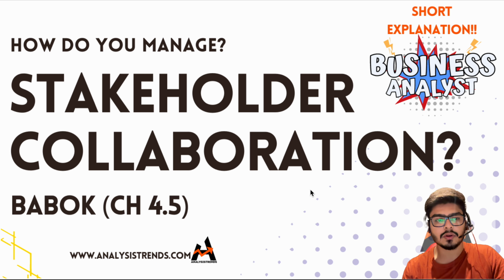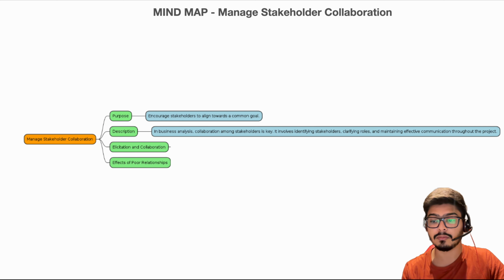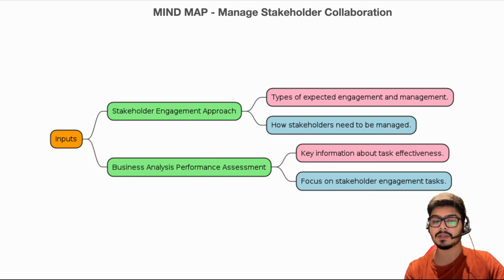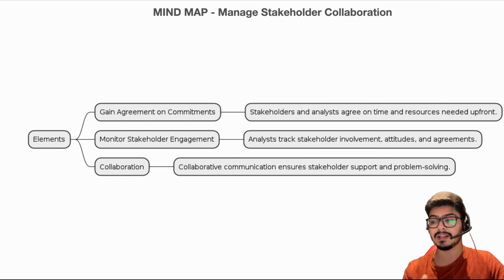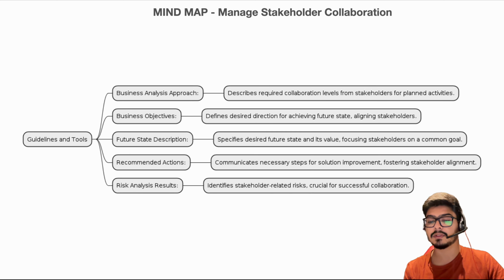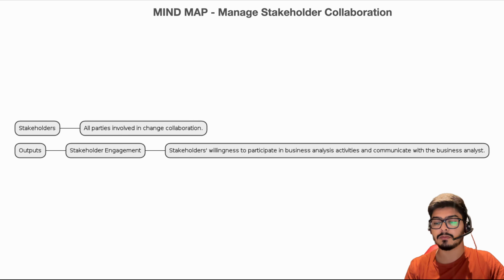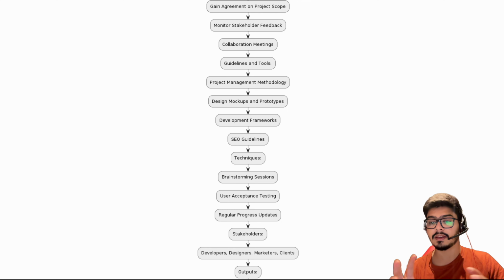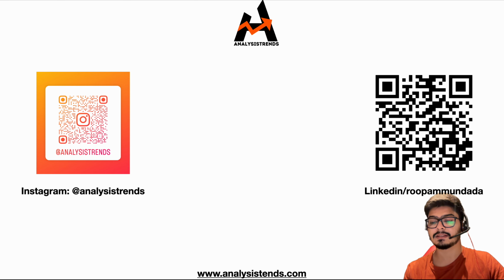How to Manage Stakeholder Collaboration? BABOK 4.5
Discover effective strategies for managing stakeholder collaboration. Foster communication, alignment, and engagement to drive project success.